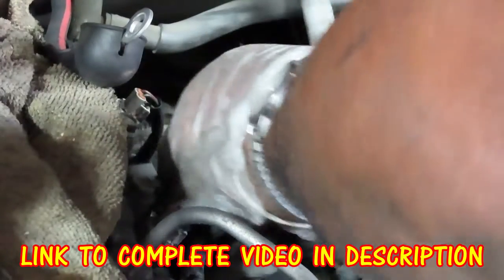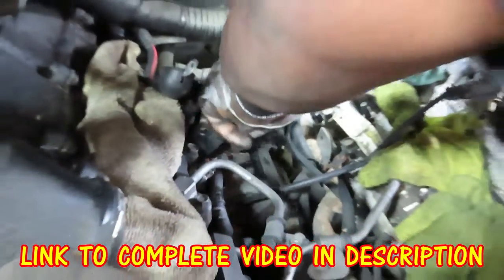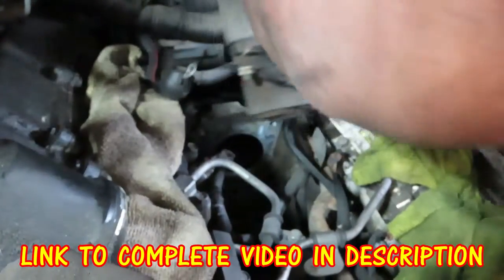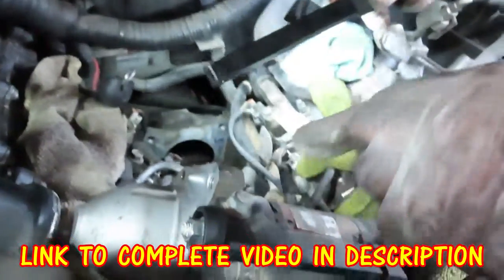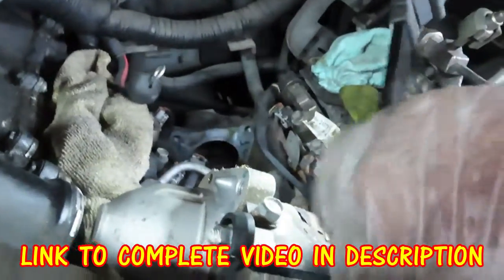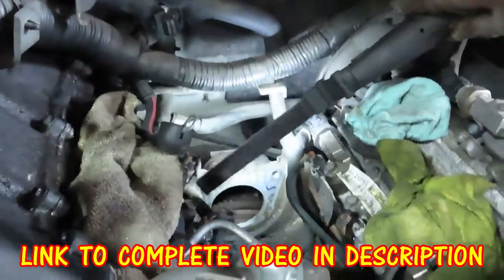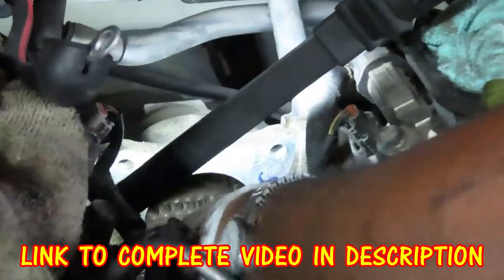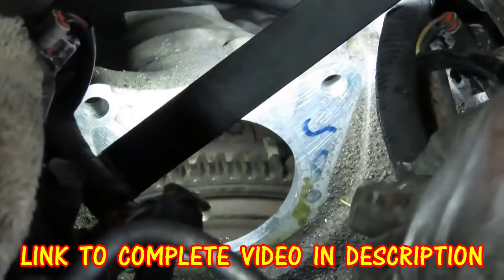2011-2013 Infiniti QX56 - Starter Replacement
Video on how to replace the starter on a 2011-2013 Infiniti QX56.